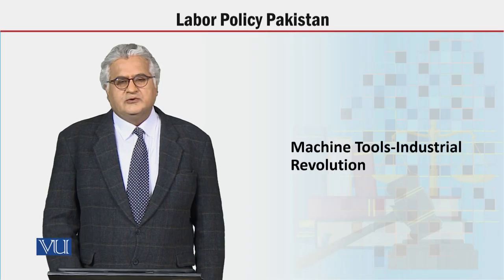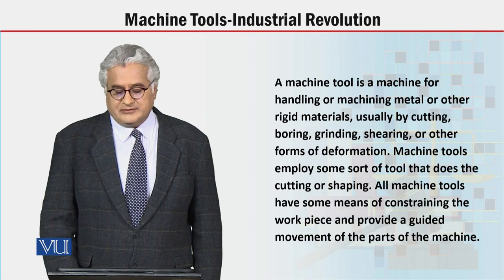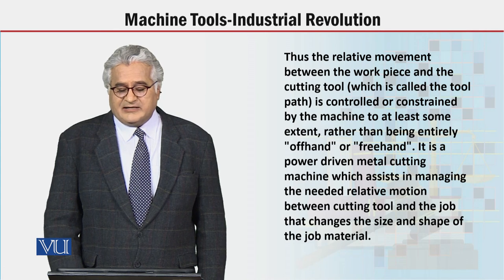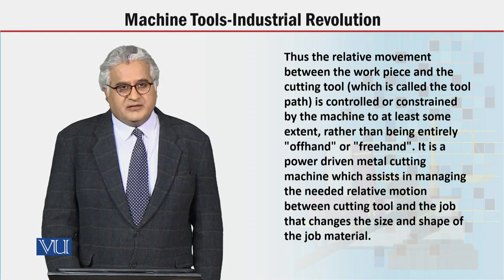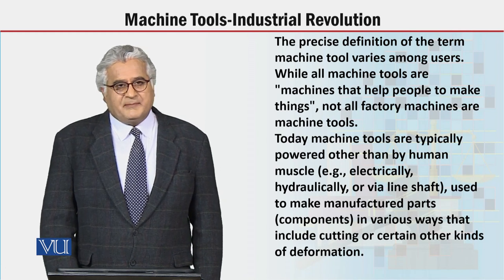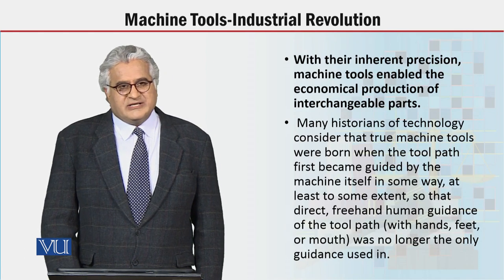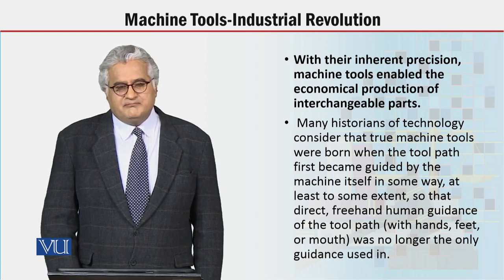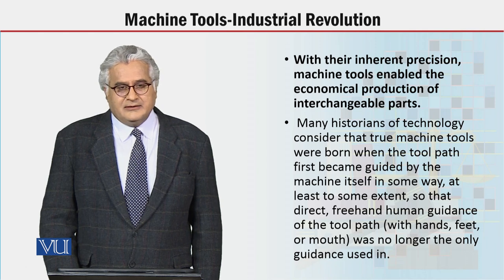MGT723_Topic051 | Labor Policy